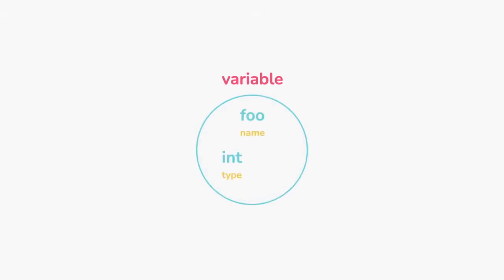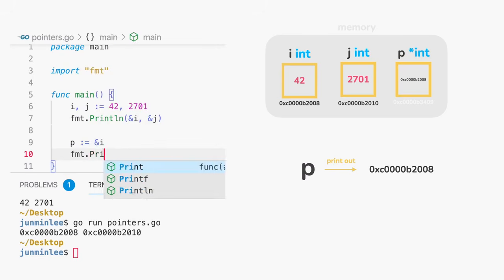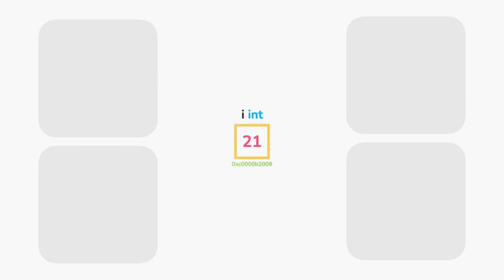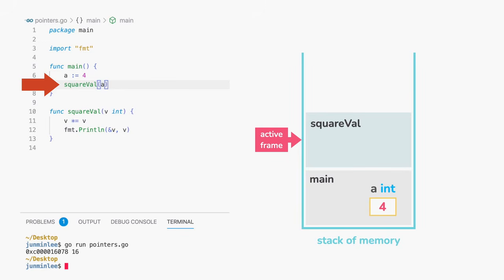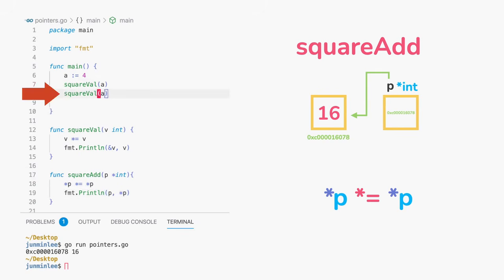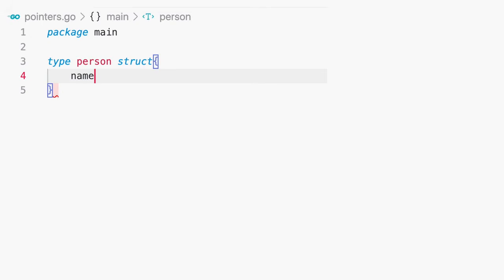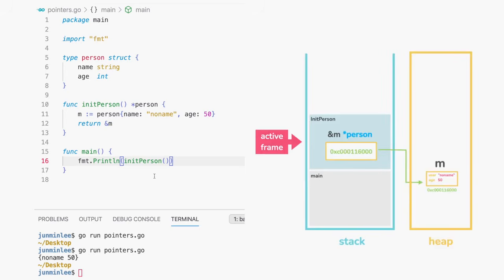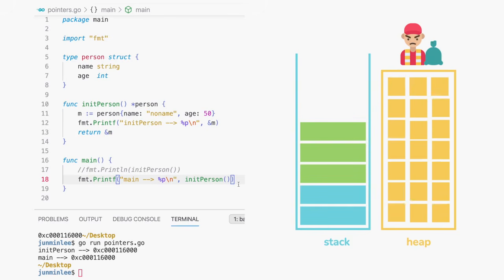Golang pointers explained, once and for all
This video is about pointers explained in golang, along with some basic memory allocation concepts, stack and heap allocations and also how they relate to pointers.
It is beginner friendly so I start explaining with the basic syntax, but if you are already familiar with the basics, skip to 04:30.

00:00 Introduction
00:40 Pointer concepts
01:30 Basic pointer syntax
04:30 Stacks
09:37 Heaps
12:24 Garbage collector